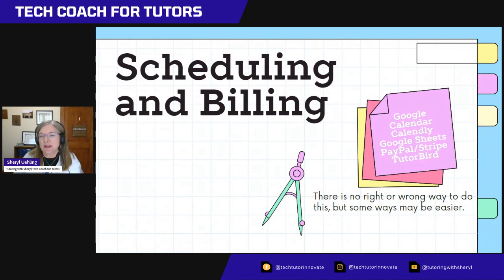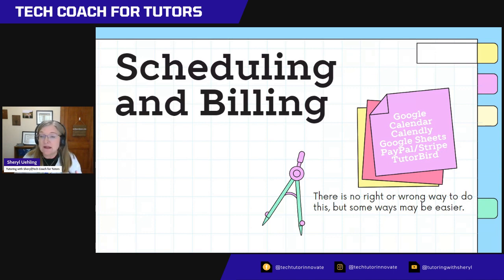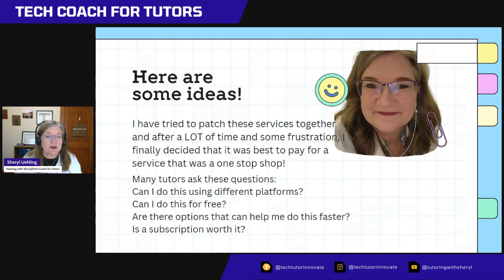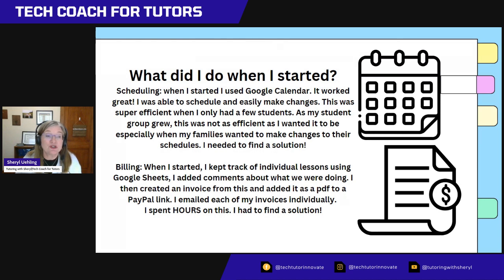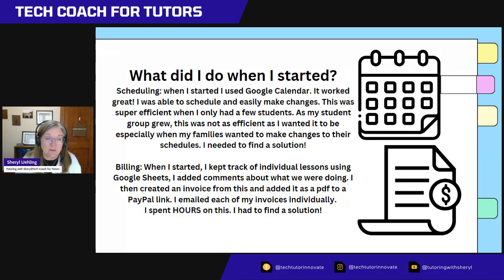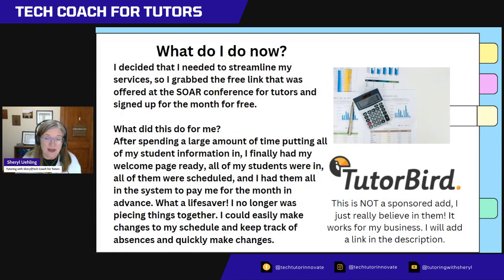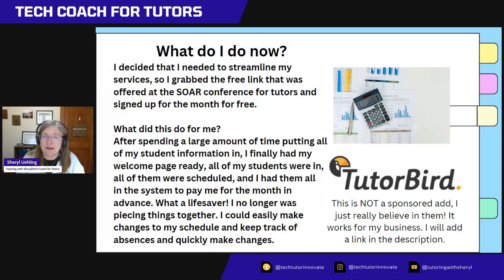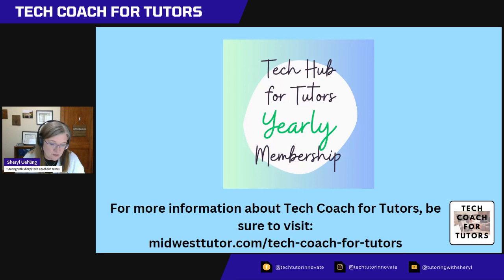Organizing Your Tutoring Business Part 4 Scheduling and Billing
Sheryl shares some option for tutors to use when scheduling and billing in your tutoring business.
There are so many options, but Sheryl explains what she has done in her business. Use her ideas as inspiration, but ultimately, you get to make your own systems together for your business.

For more information about the Tech Hub for Tutors be sure

If you are looking for mulitple tutors, you can use it, but you are not able to bill your tutors through it. You can, however, keep track of what you would owe them.